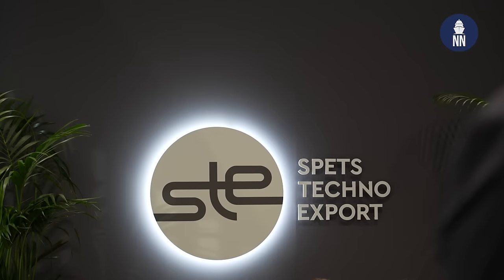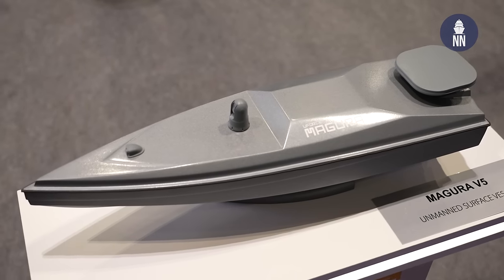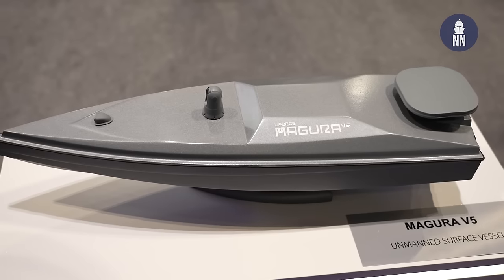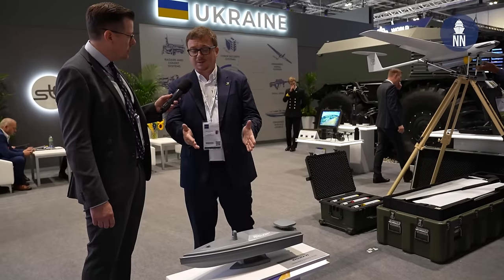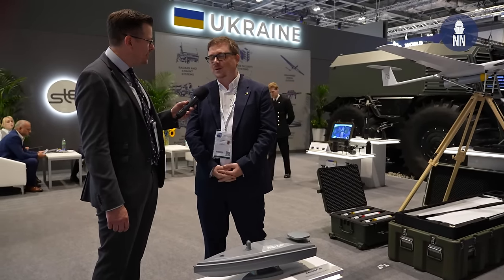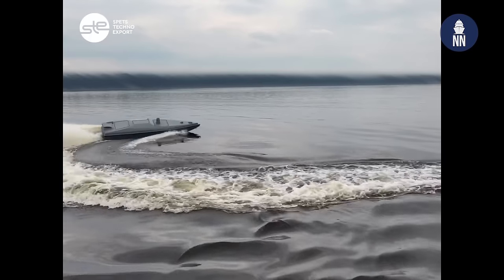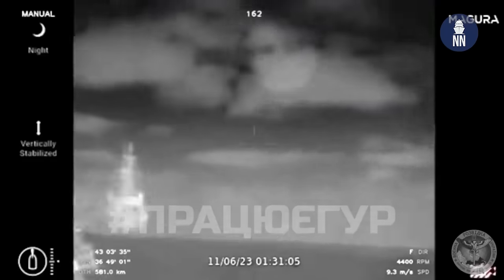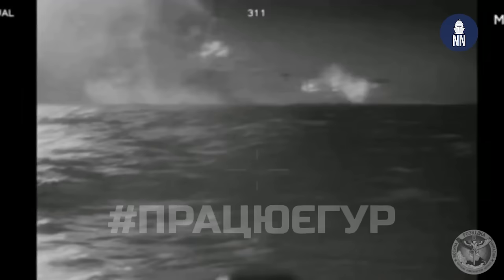Ukraine's Magura V5 USV - Kamikaze Drone Boat at DSEI 2023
Ukraine's Magura V5 unmanned surface vessel (USV) which was successfully used against Russian Navy vessels, was showcased at DSEI 2023 exhibition in London. Ivan Sybyriakov, the Unmanned Systems Manager at SFTE SPETSTECHNOEXPORT, spoke to Naval News about Magura V5 during the event.

Ukraine opened a new era in naval warfare by using kamikaze USVs in the war since the fall of 2022. The USV attacks were effective on critical Russian warships and infrastructure.

The Maritime Autonomous Guard Unmanned Robotic Apparatus (MAGURA) V-type is a next-generation multi-role USV developed in Ukraine.

The MAGURA V5 can perform multiple operations, such as surveillance, reconnaissance, patrol, search and rescue, mine warfare, fleet security, and combat missions.

The MAGURA V5 was developed by using advanced design techniques. The hydrodynamic hull and sleek profile of the V5 allow it to proceed covertly with good maneuverability.